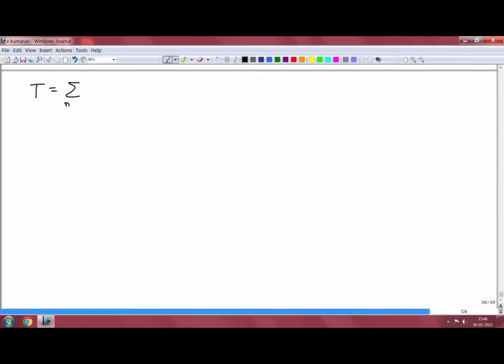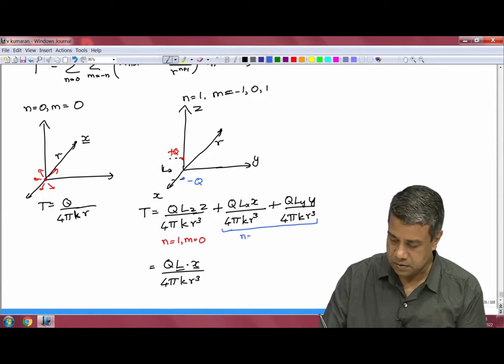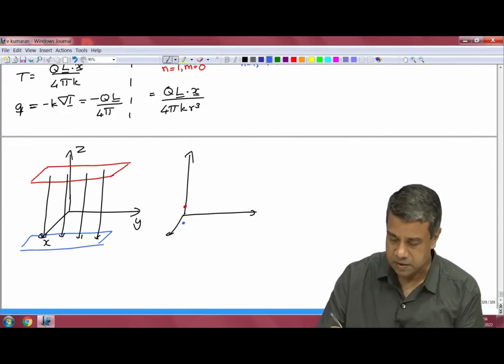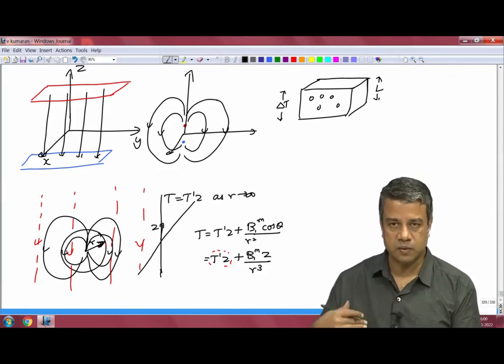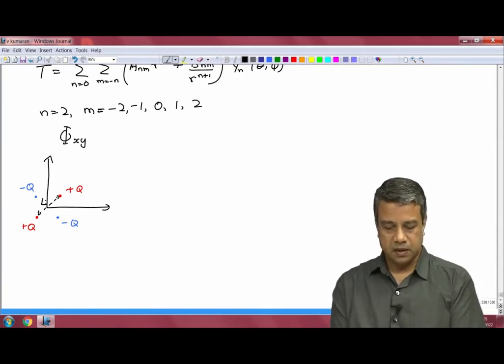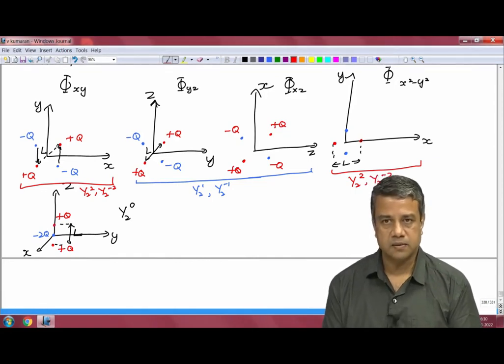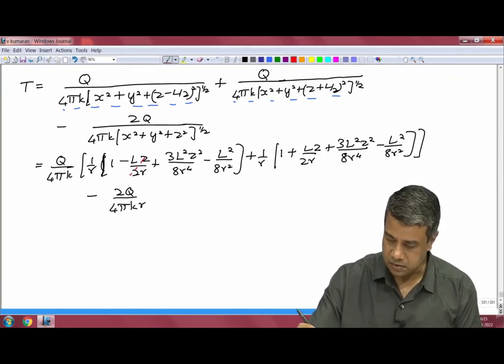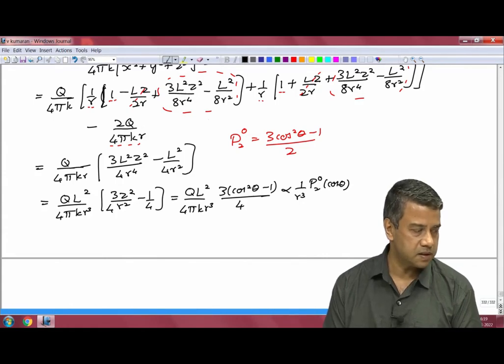Chapter 8 Section 8.3.3: Diffusion equation. Multipole expansion.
Point quadrupole.
Example 8.3.1.